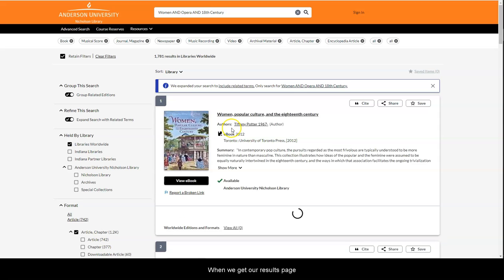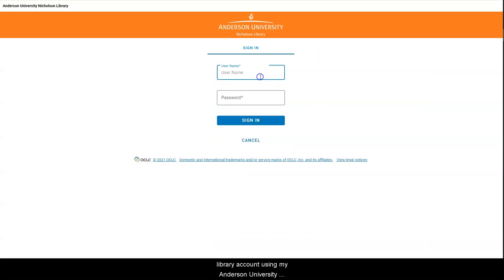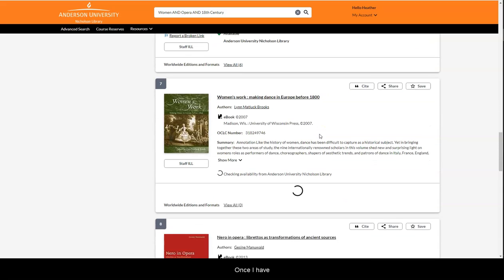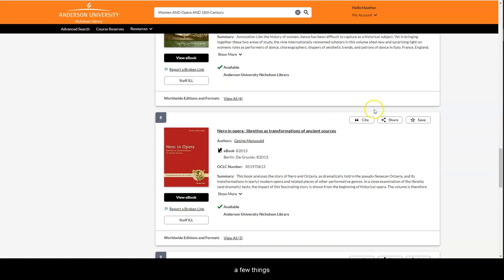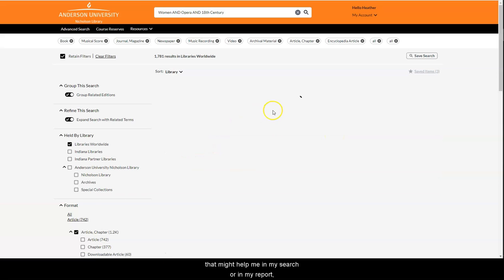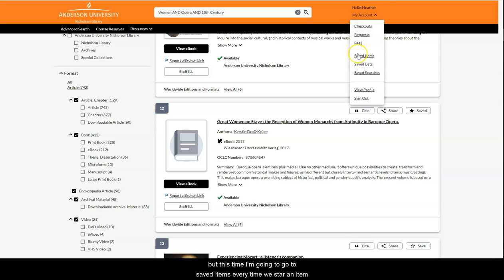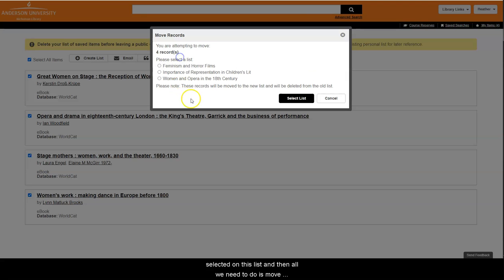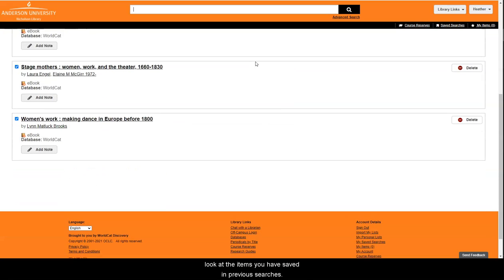Using Saved Lists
This video will show you how to use Saved Lists to save items of interest for future reference.